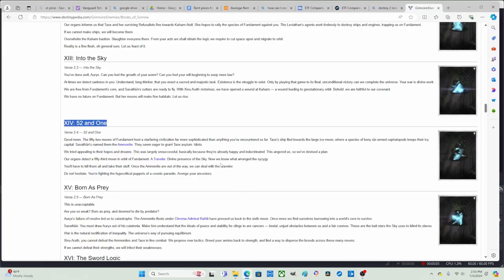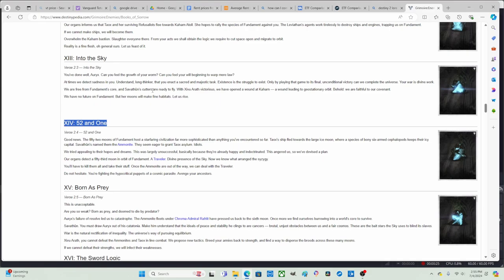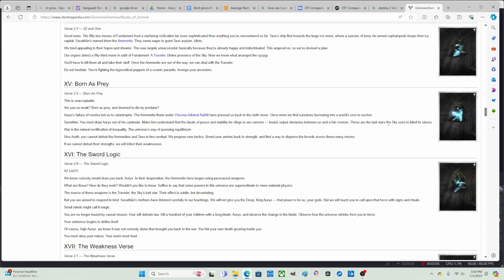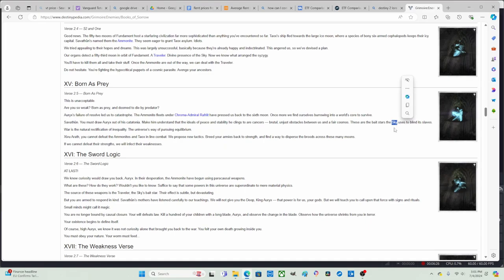Part 3: (Books of Sorrow) - Destiny Lore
This video discusses the lore of (Destiny).     This video goes over (part 14 - part 21), of the: "Books of Sorrow."